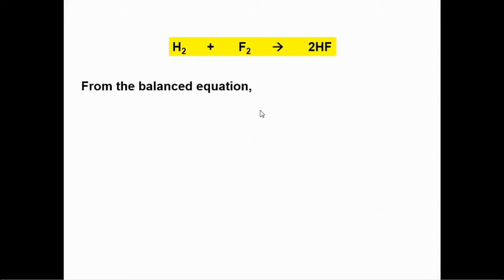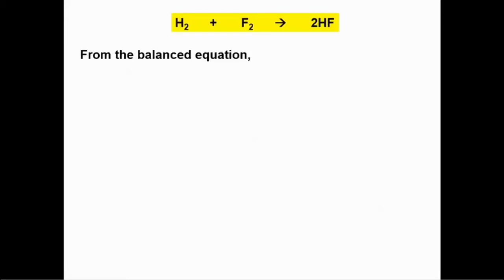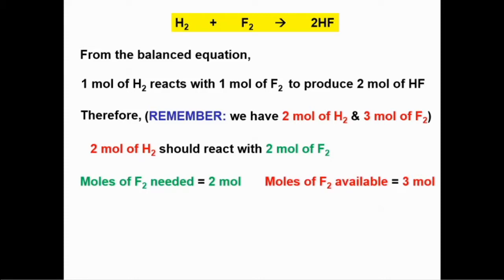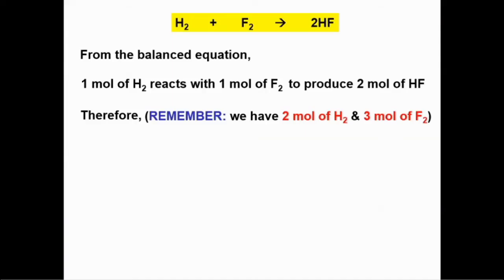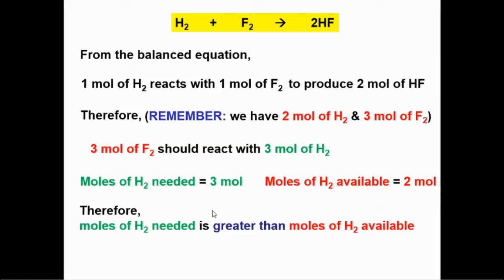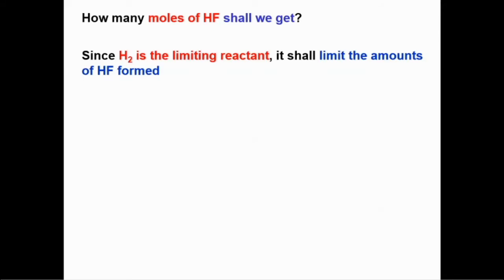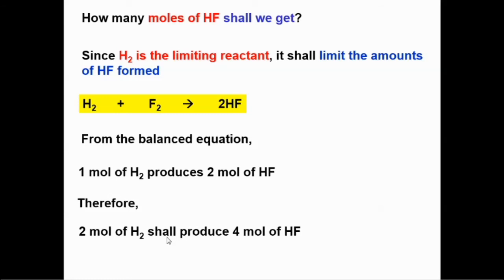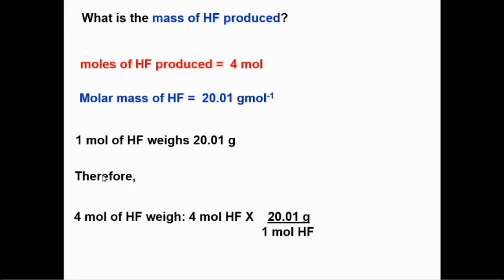CHEMISTRY IS AWESOME!!! | How To Perform Stoichiometric Calculations Using Mole Concept? | PART 3A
In this lesson, we are going to look at how to define & determine "THE LIMITING REACTANT" in a chemical reaction.